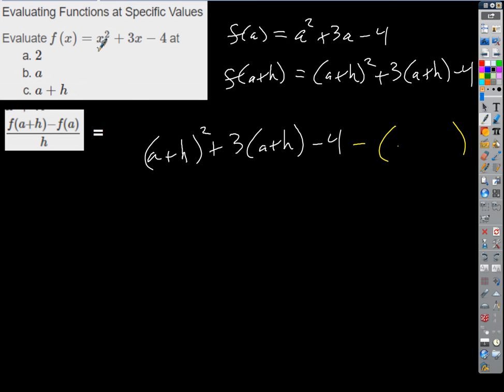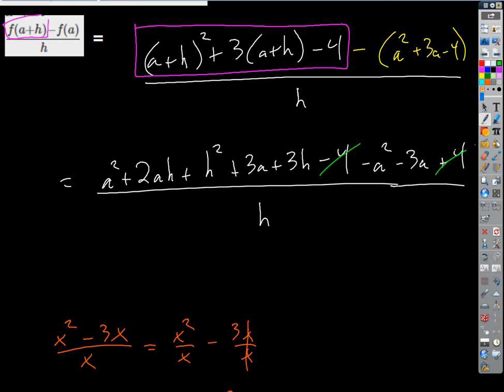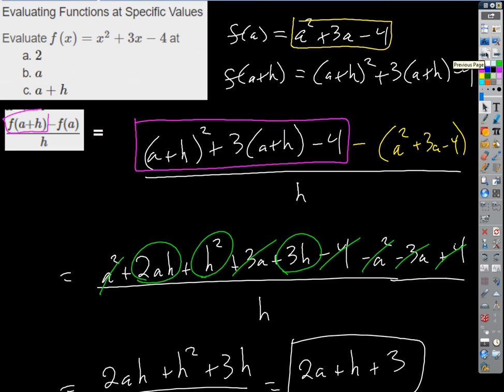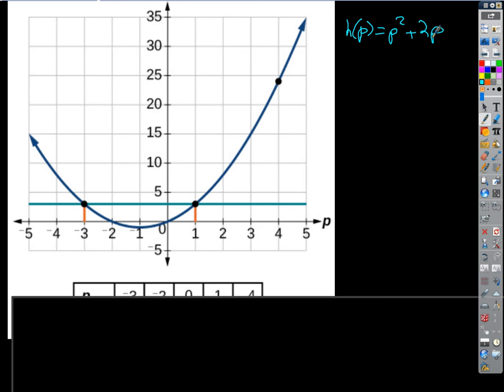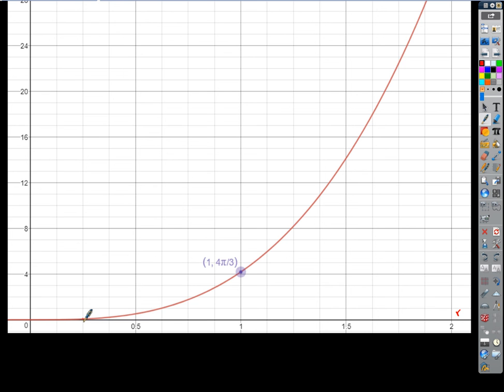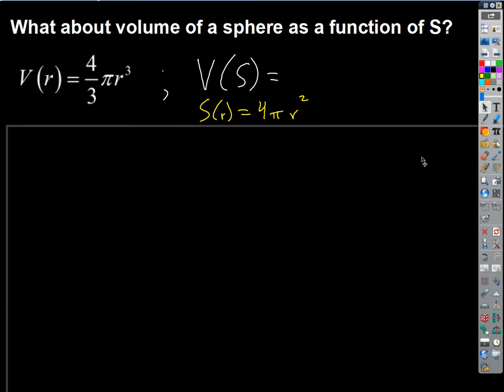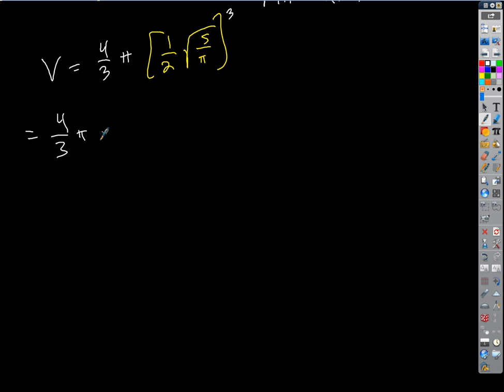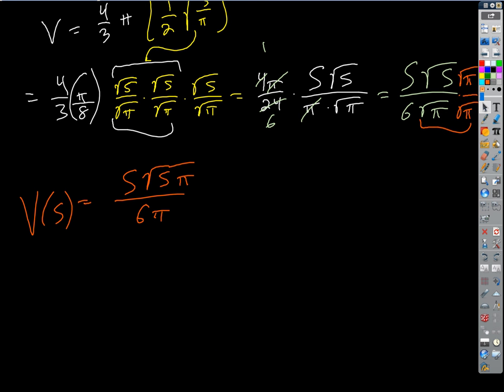2018 11 19 Evaluating Functions and Solving for Function Values